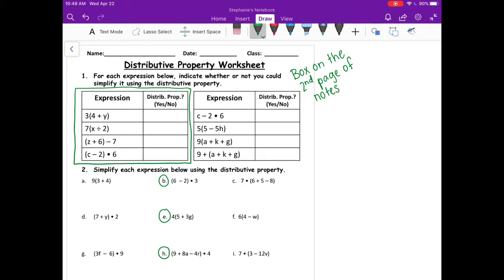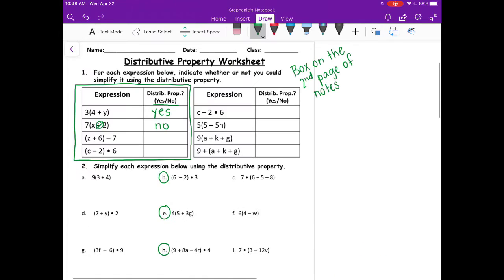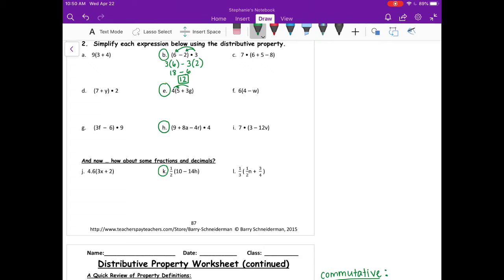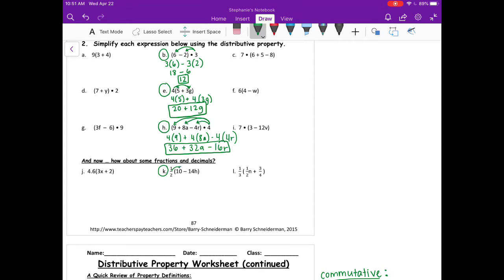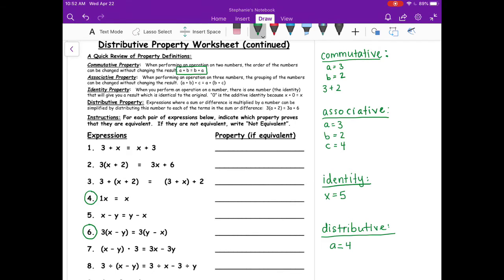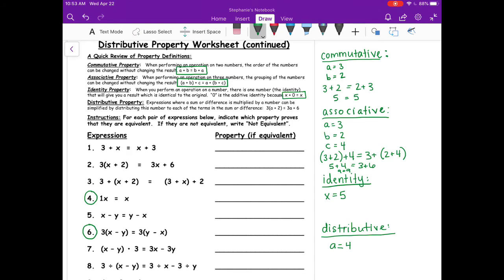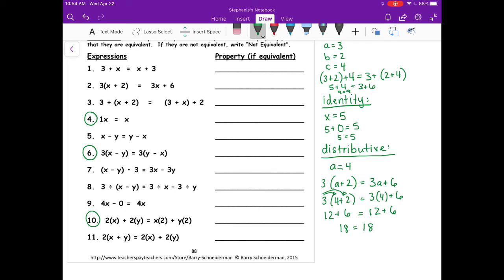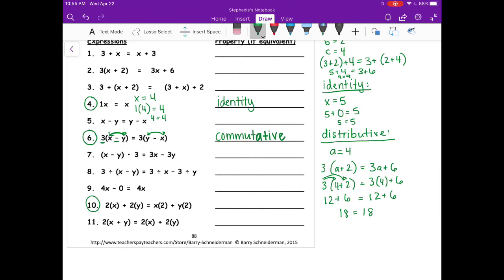Algebra Practice 5